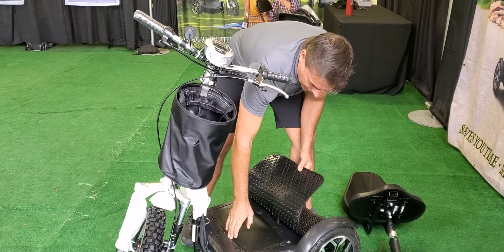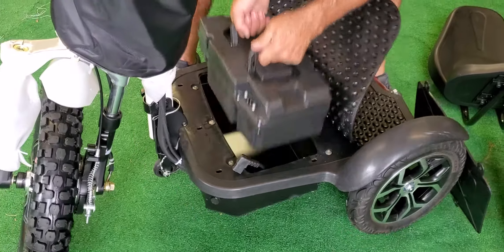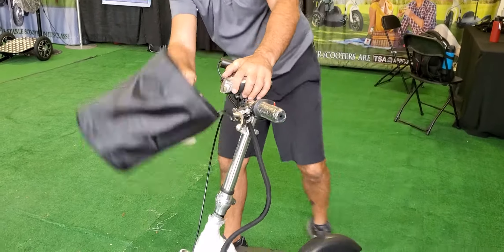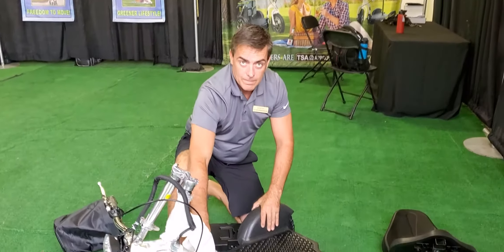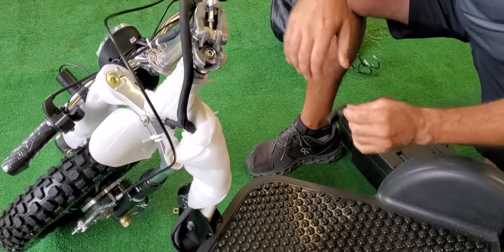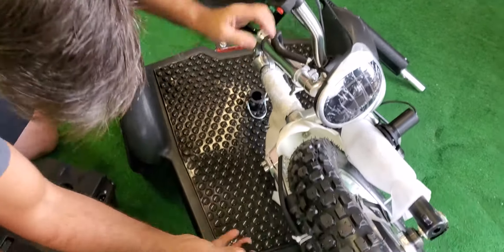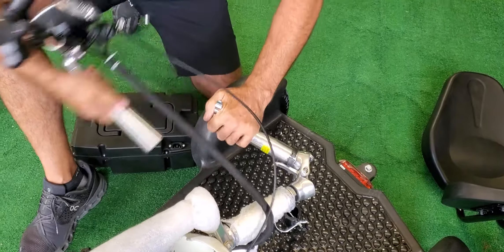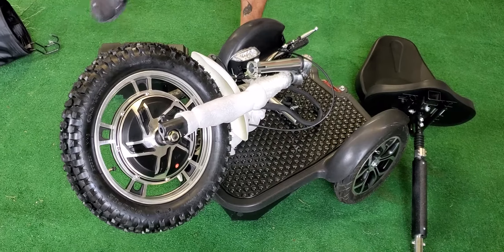How to fold the euro scooter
In this video I will be showing you how to fold the euro scooter for easy trance. The euro scooter is a high powered electric recreational mobility scooter. need some shade follow the